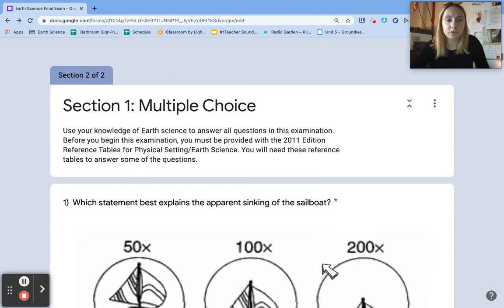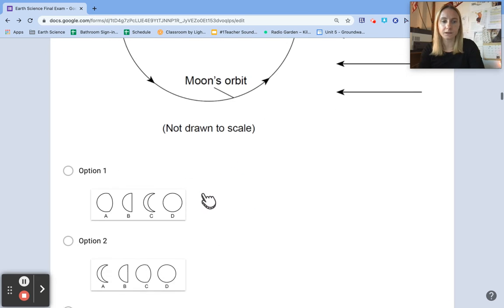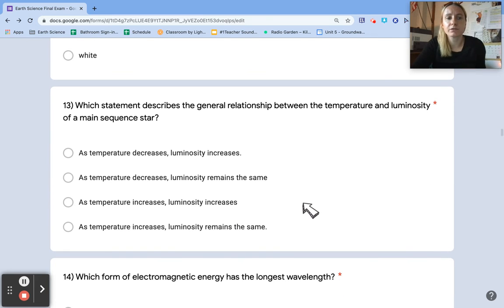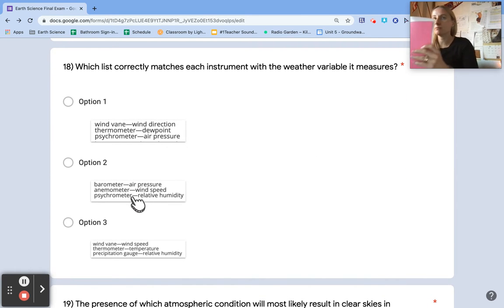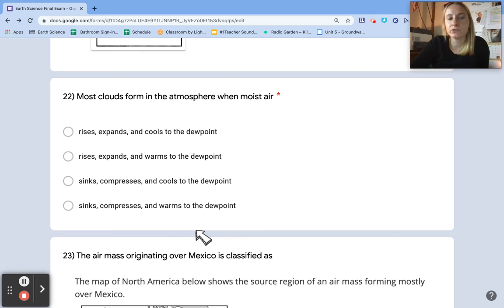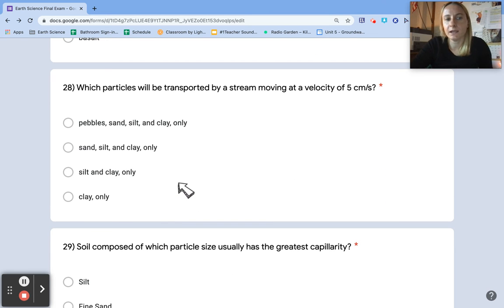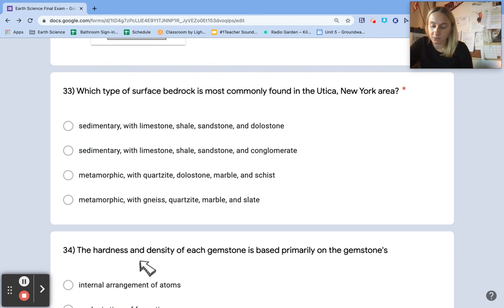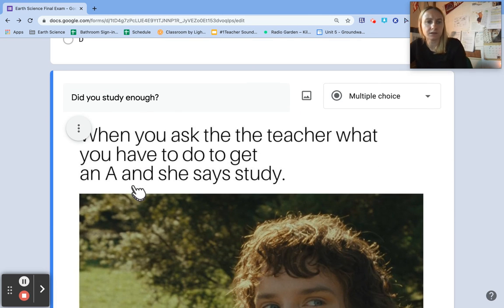TR: Final Exam